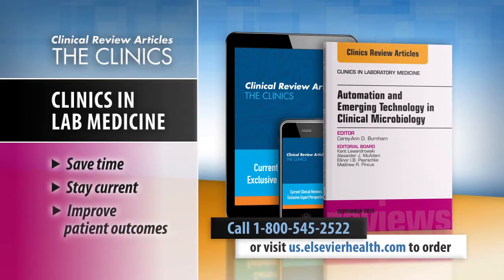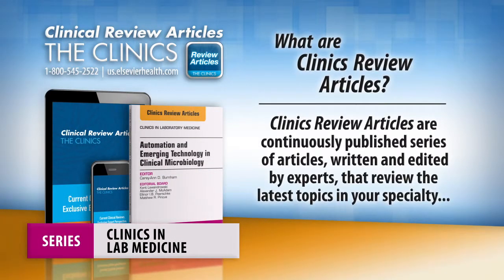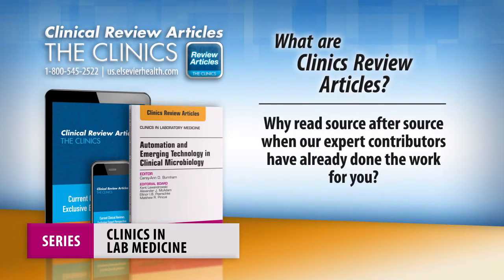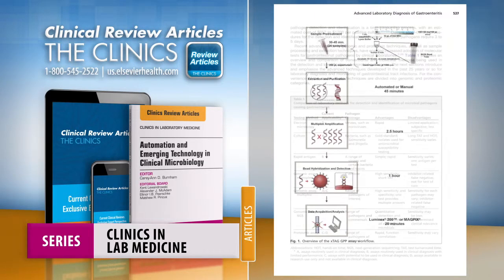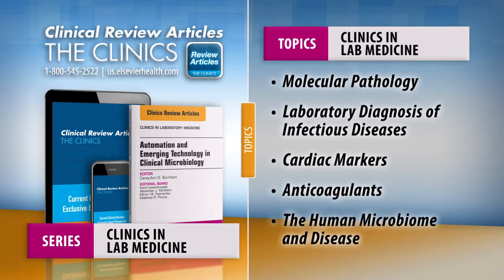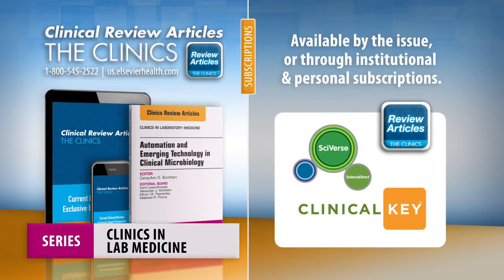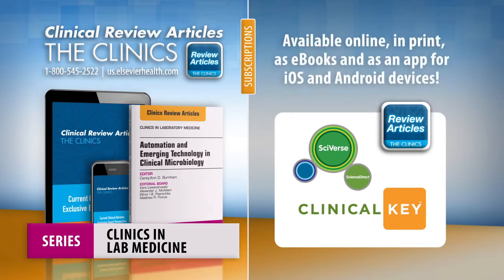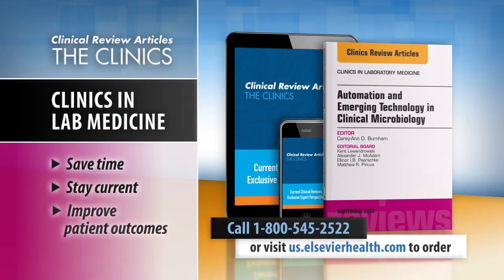Clinics in Laboratory Medicine